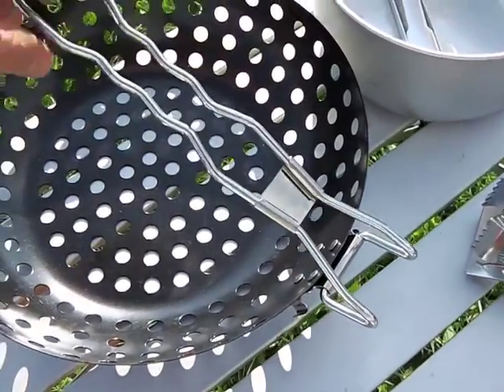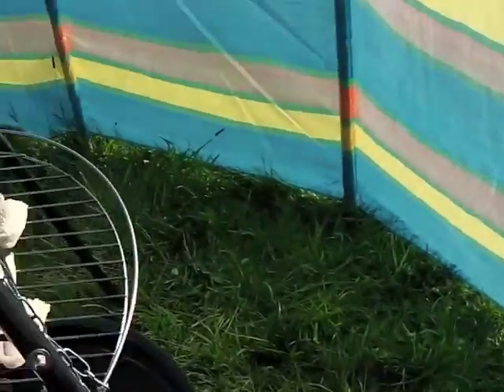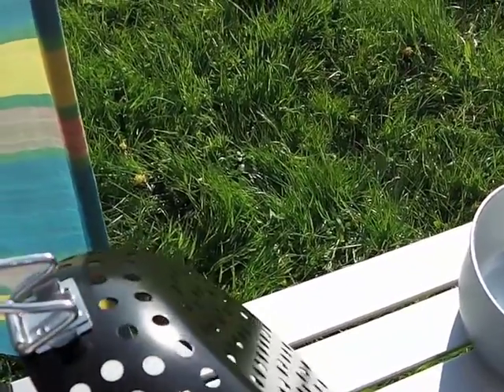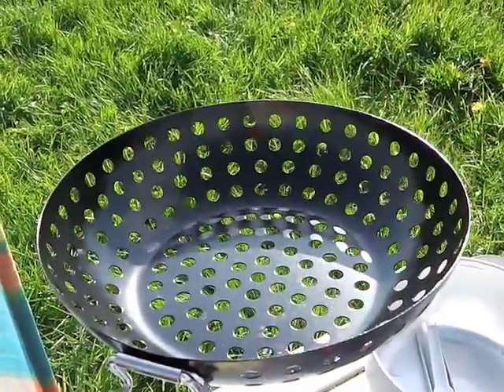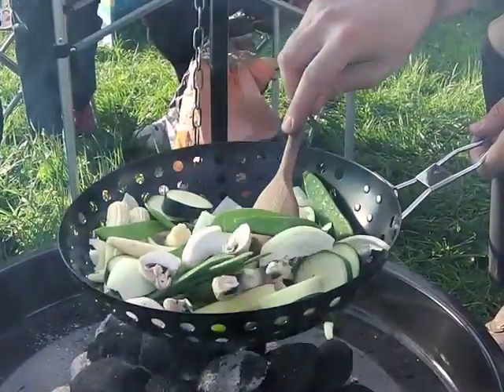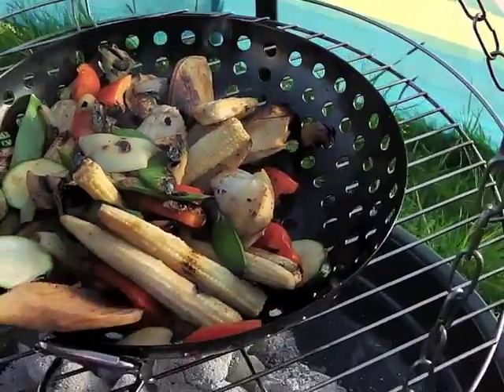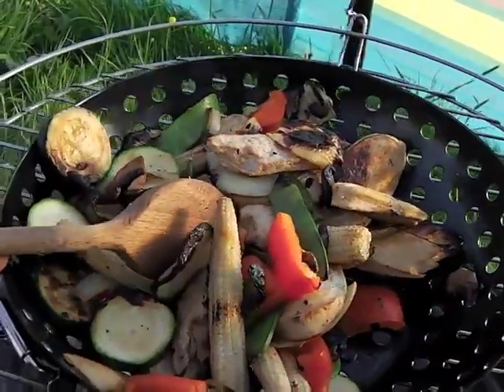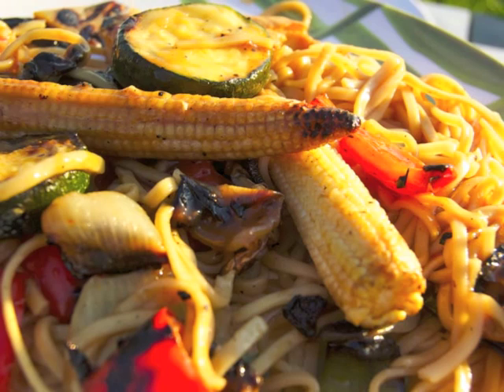Campfire Stir Fry & BBQ Wok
Here we cook a stir fry whilst out camping. We use a BBQ wok.
It's really simple, and something different to cook over the campfire or BBQ.